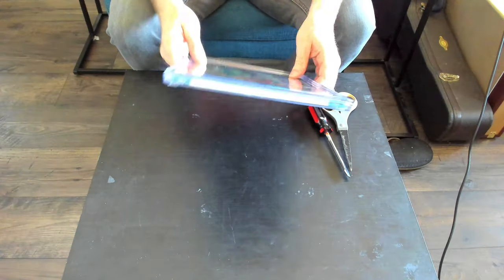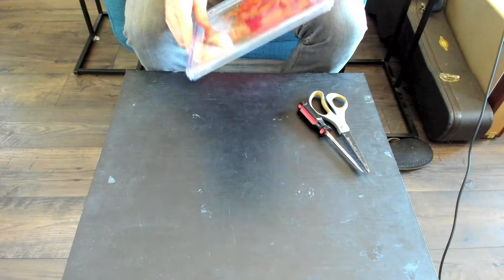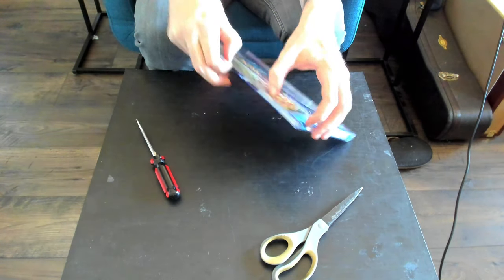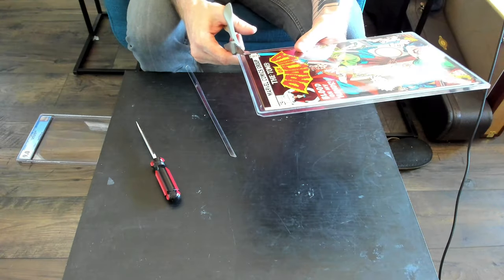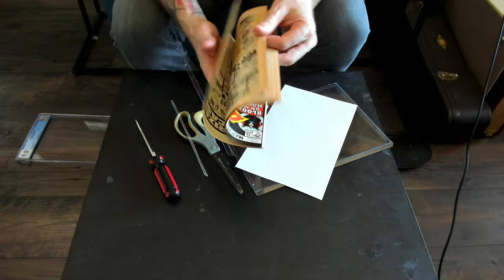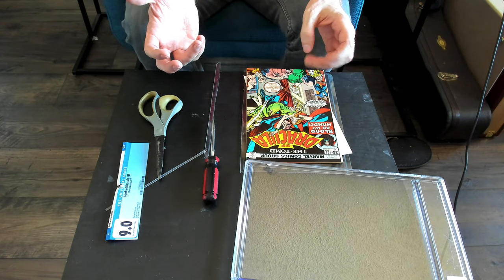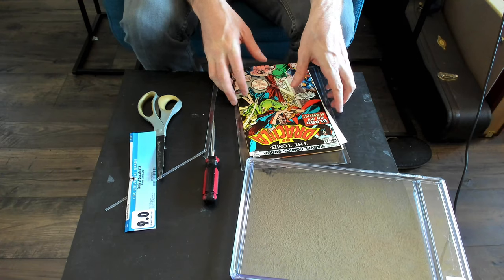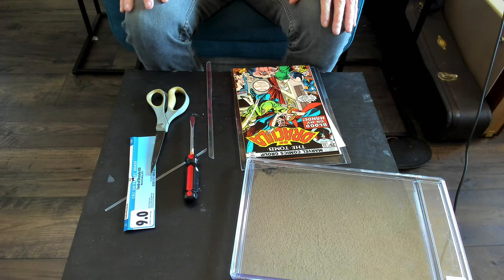How To CRACK OUT A CGC Graded Comic Book | TUTORIAL GUIDE *RE-UPLOADED*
Had to re-upload this video as it wasn't working.